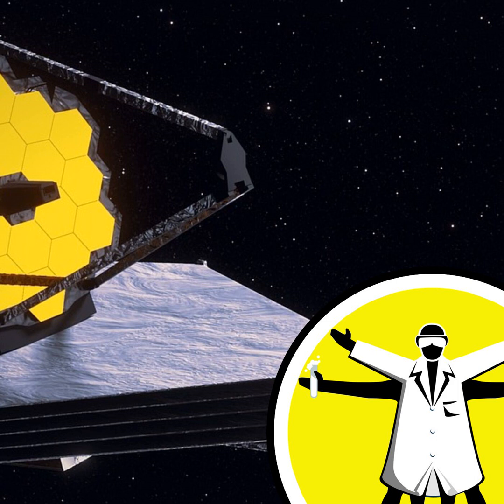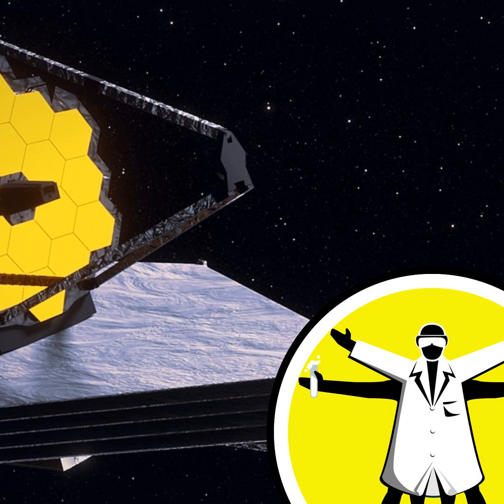The James Webb Space Telescope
This week, the beginning of the universe and the search for extraterrestrial life. We look at the technological marvel that is the James Webb Space Telescope. Like this podcast? Please help us by supporting the Naked Scientists